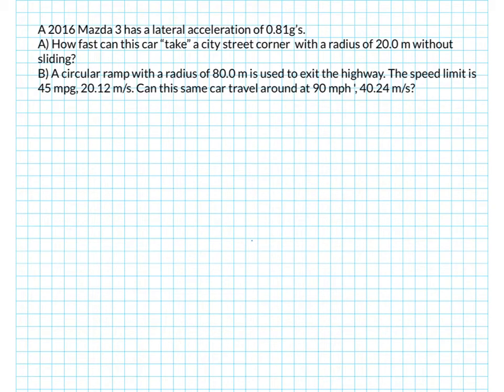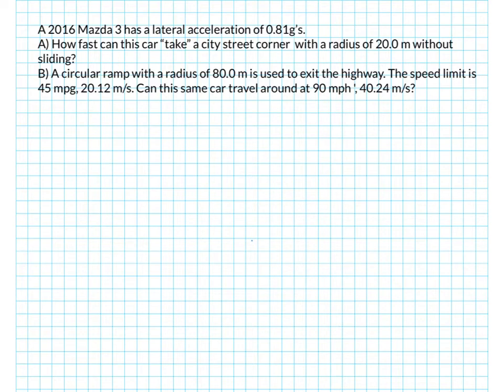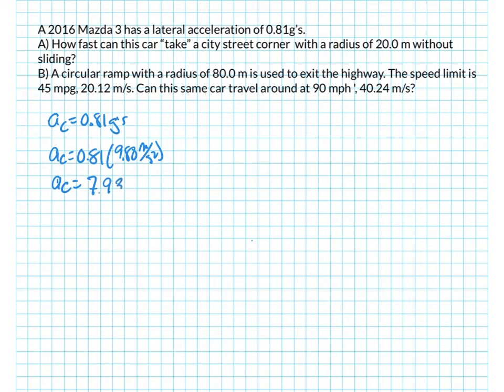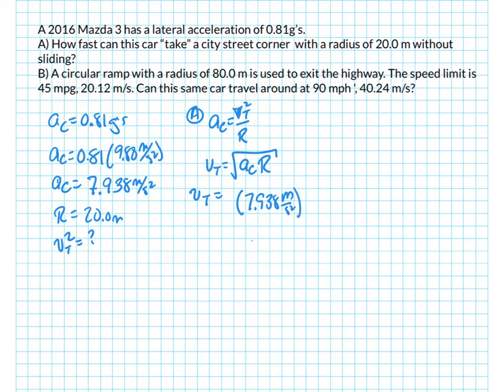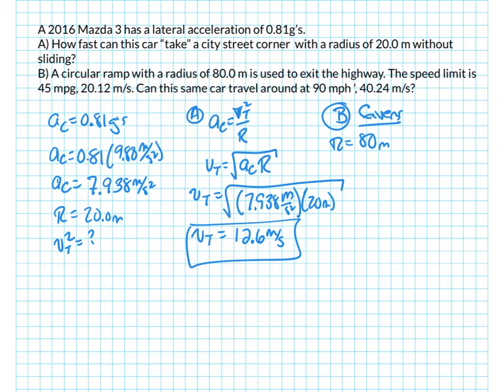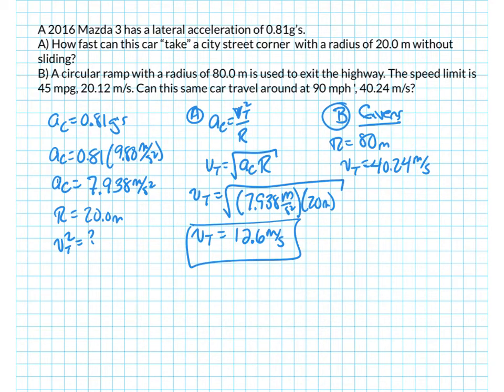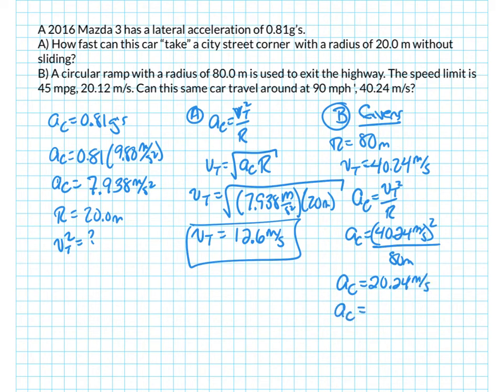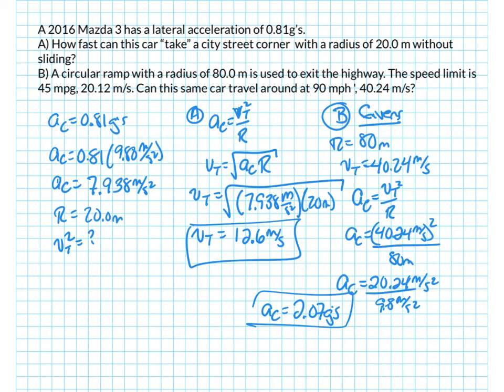Uniform Circular Motion Example Corneing Cars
A 2016 Mazda 3 has a lateral acceleration of 0.81g’s.
A) How fast can this car “take” a city street corner  with a radius of 20.0 m without sliding?
B) A circular ramp with a radius of 80.0 m is used to exit the highway. The speed limit is 45 mpg, 20.12 m/s. Can this same car travel around at 90 mph , 40.24 m/s?